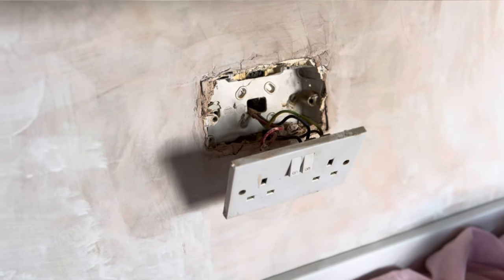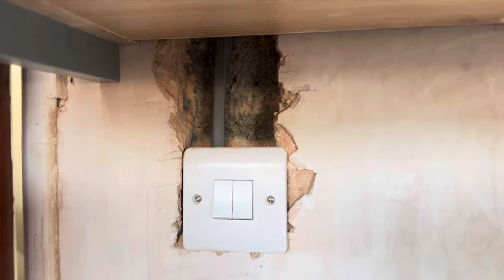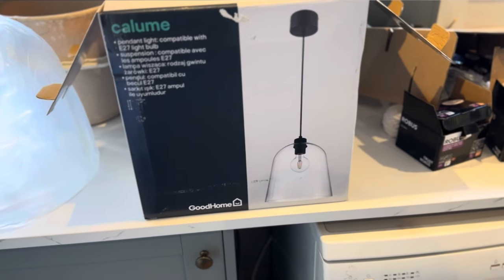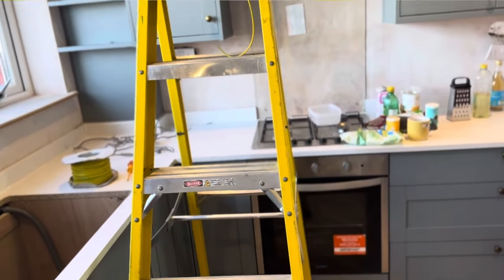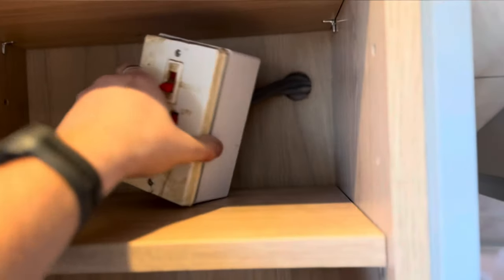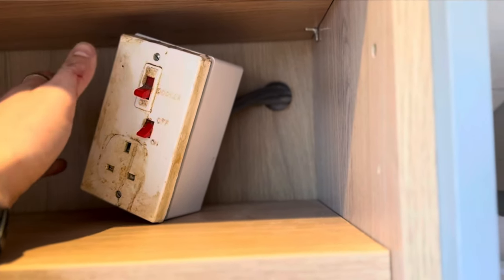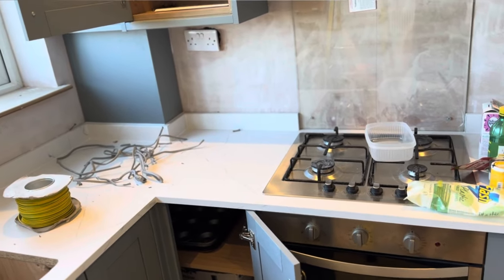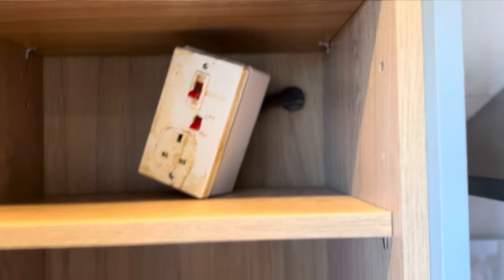THE KITCHEN FITTER DRILLED IN TO OUR CABLE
In this episode I carry out second fix in a domestic kitchen. a nice little job all round !